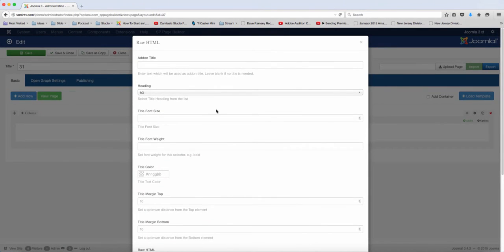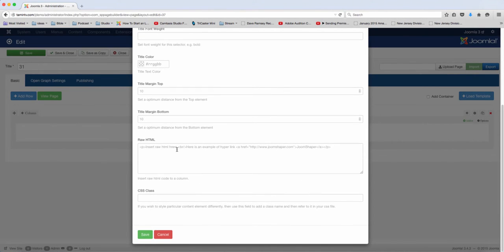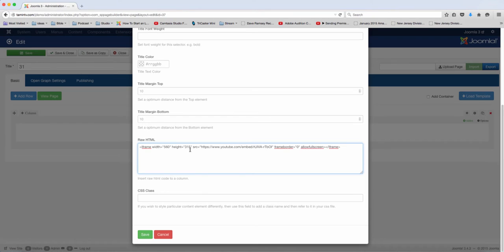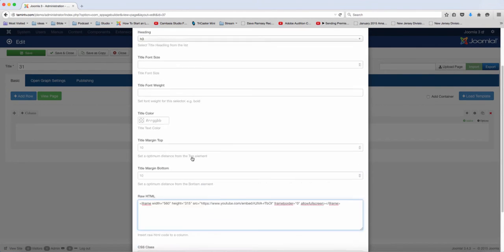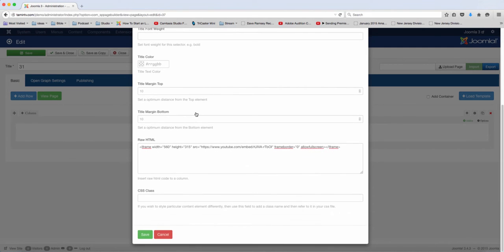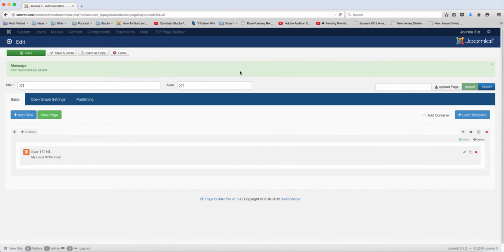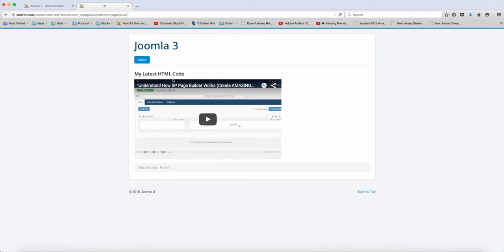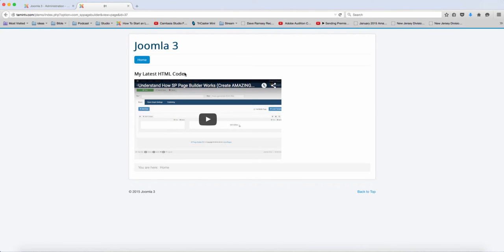SP Pagebuilder Pro Tutorial - Raw HTML Add On